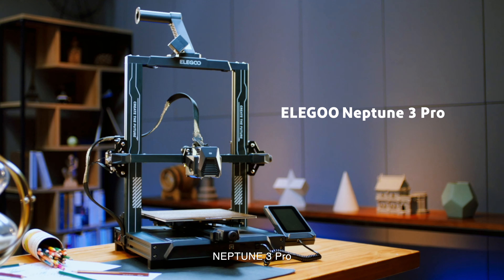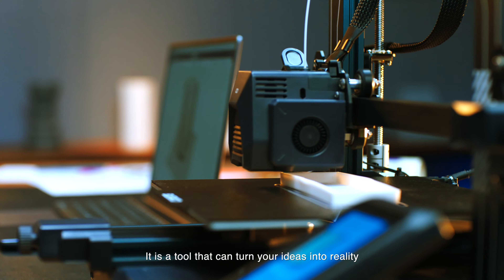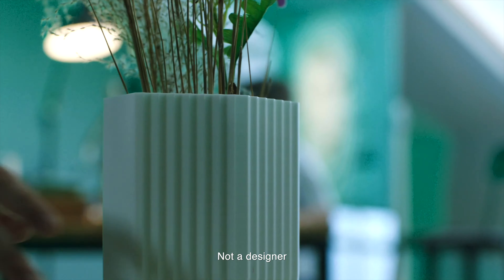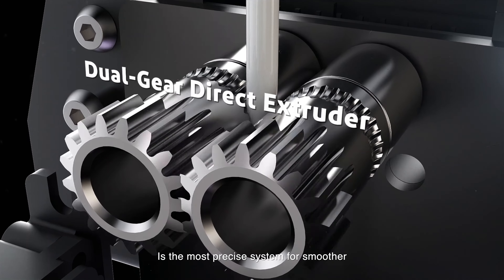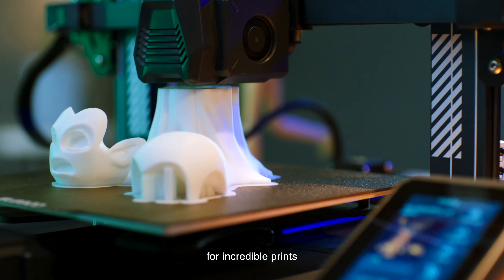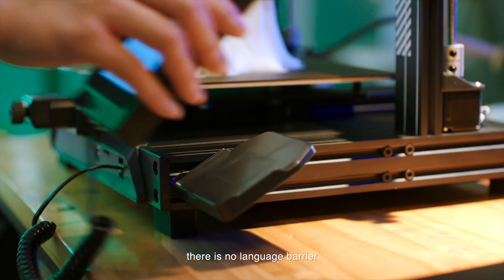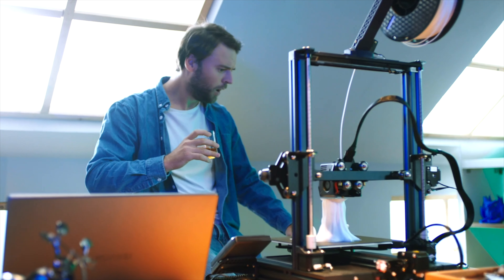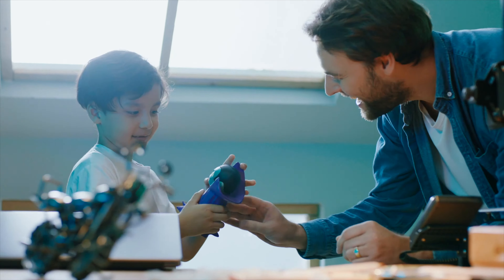Introduce: ELEGOO Neptune 3 PRO FDM 3D Printer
Neptune 3 Pro, works like a pro!😉🙌

It is a great pleasure to introduce to you our Neptune 3 Pro FDM printer.
✅Dual geared direct drive extruders, ✅double z-axis lead screws, dual motors designed for smooth and stable printing. It offers the chance to print with a wider range of materials like TPU, PLA and ABS.

✅The auto 36-point one-click bed leveling system makes the leveling work so simple! Also, the model preview function is back! And NO more flashlights at the night with the LED light bar!✅

Check out the video to take an early look. for more details!